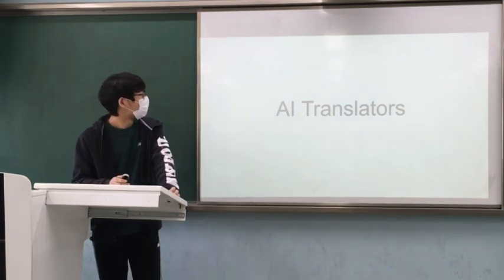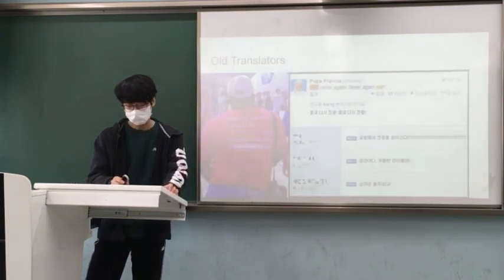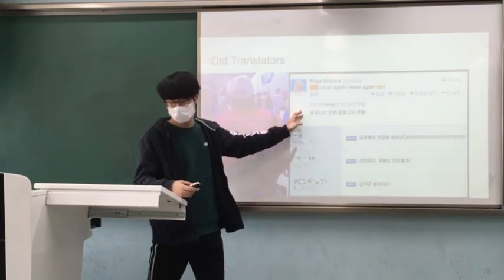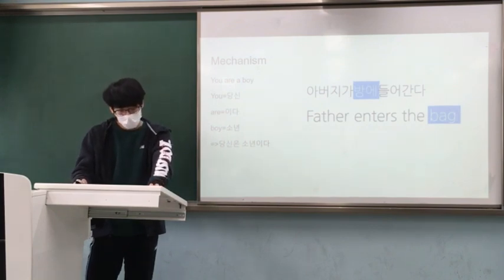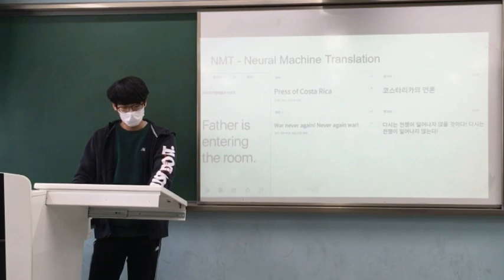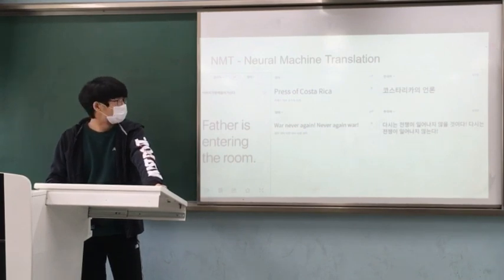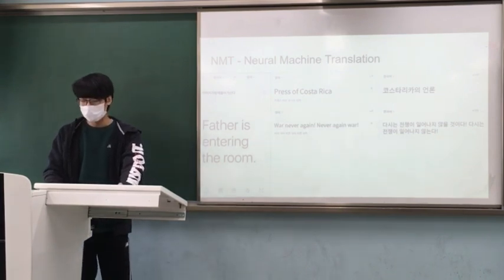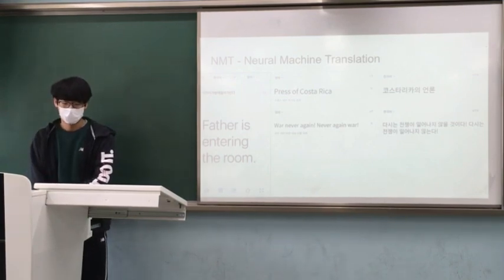AI Translator | Eungjae Kim | TEDxYouth@IASA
AI Translator Incheon Academy of Science and Arts - 3rd year student This talk was given at a TEDx event using the TED conference format but independently organized by a local community.